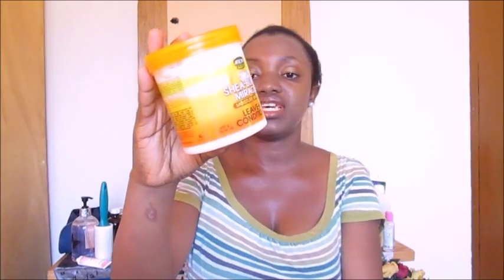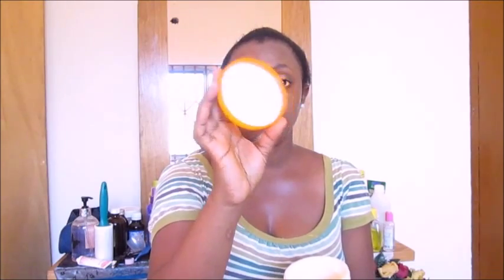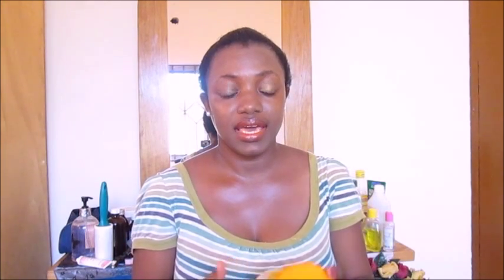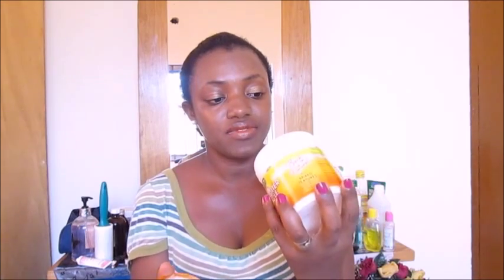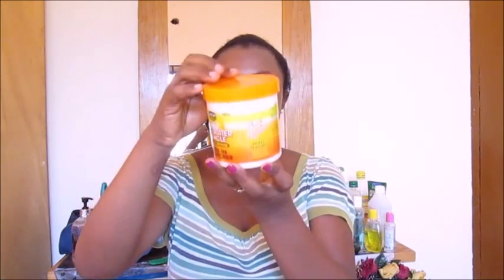African Pride Sheabutter Leave in Review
The African Pride sheabutter moisture intense leave in was recommended to me by a friend when I wanted a protein free leave in. I talk about the consistency, the smell and how my hair responds to it.